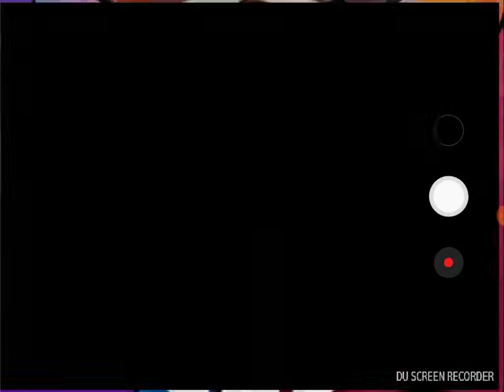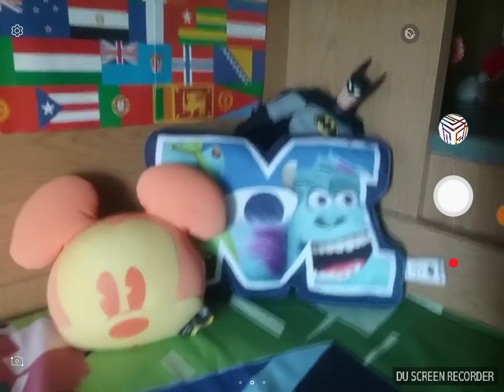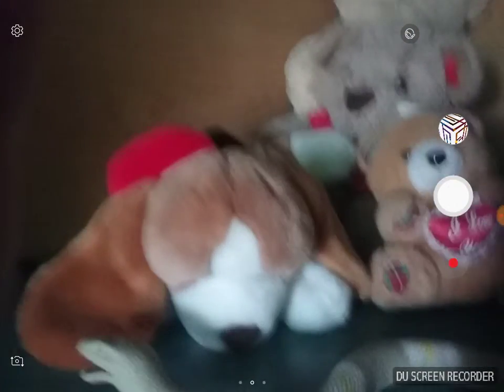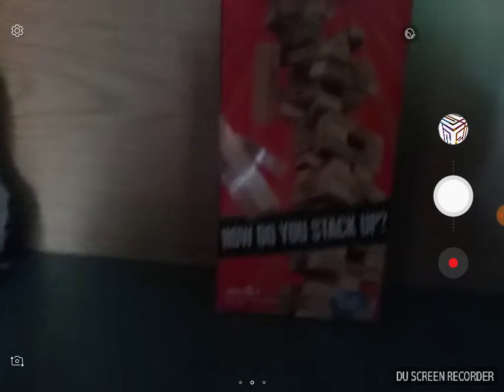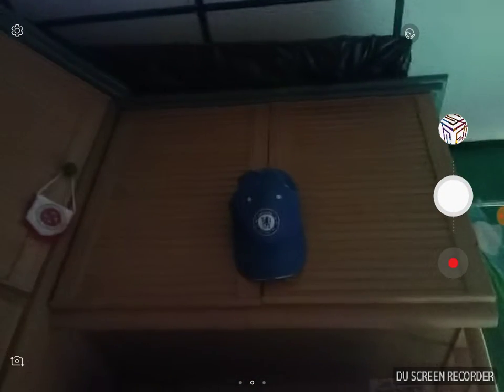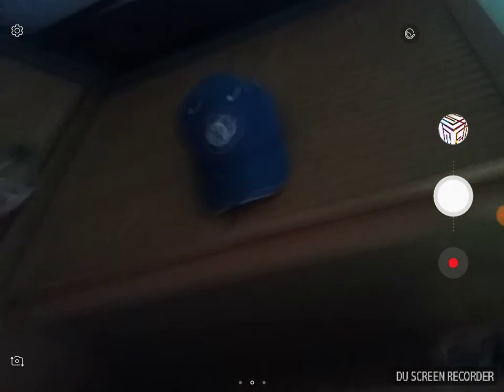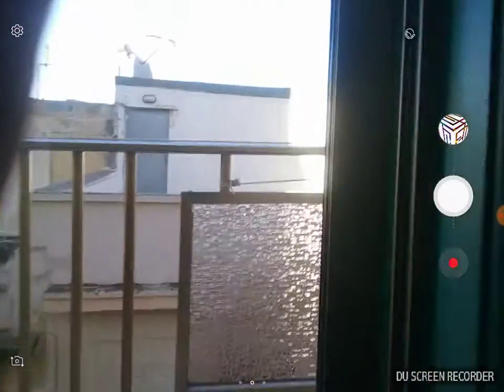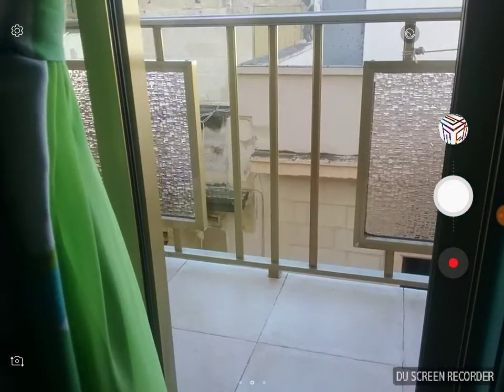Me doing a room tour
2.Follow Rihanna on Musically her name is Rihanna Flask

3.How to have a Shoutout first way is to subscribe like and hit the notification bell to me and FnafJacobTheGodOfThunder and when LegendGamerA.C has a channle you need to subscribe and even when Rihanna has a channle you need to subscribe and the second way to have a Shoutout is to subscribe and like in 5 seconds